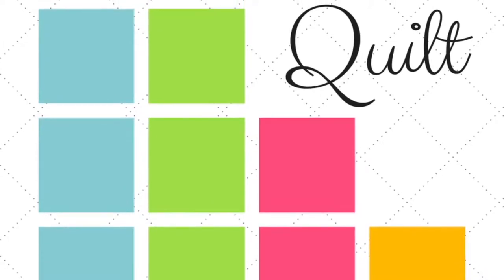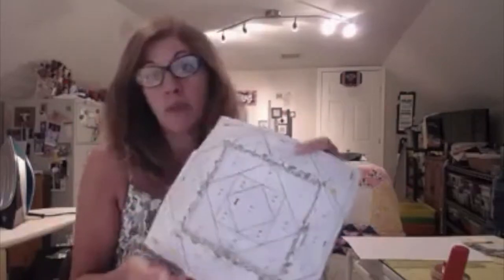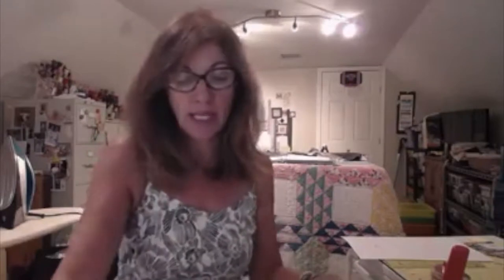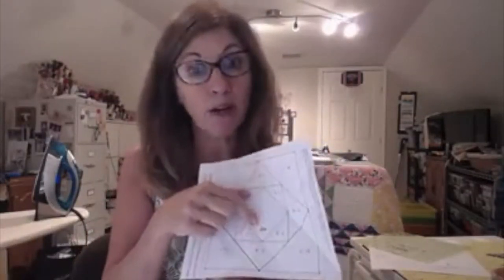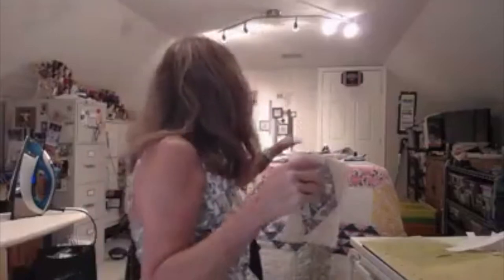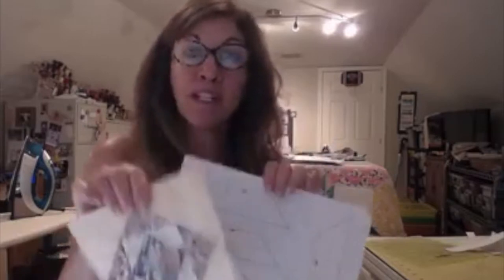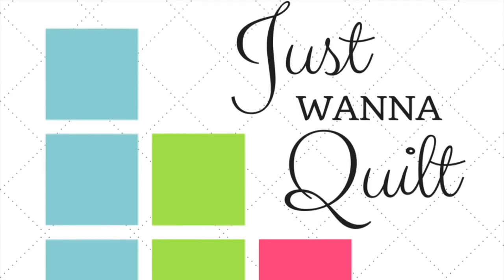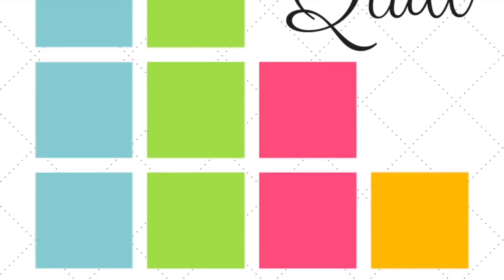Just Wanna Quilt- Gypsy Wife Pershing (Paper Pieced)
Gigi teaches us how to paper piece the Pershing Block.